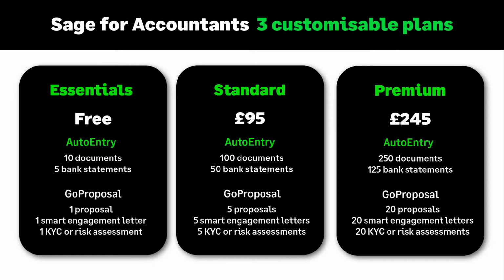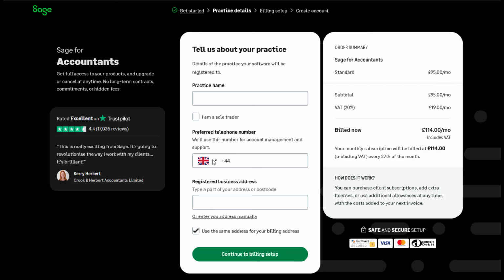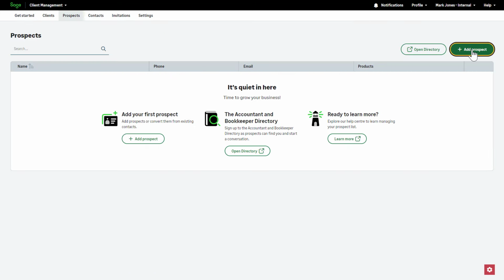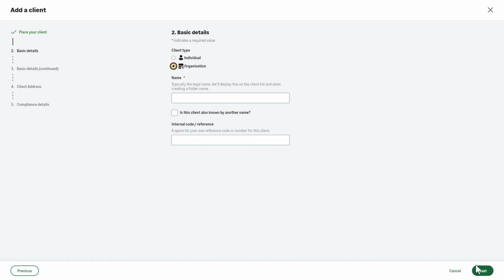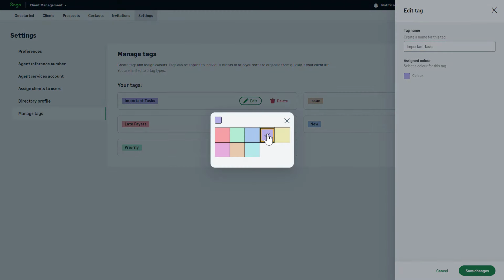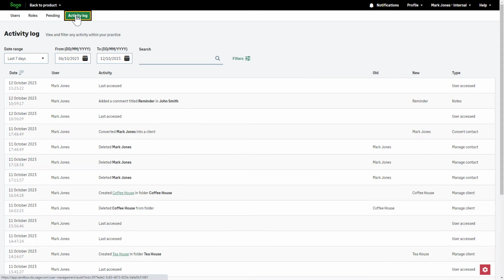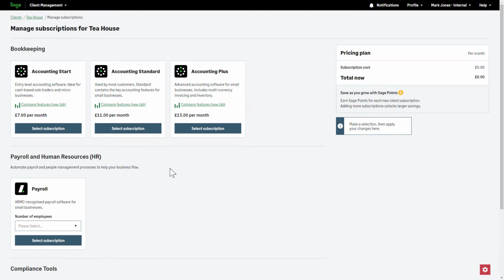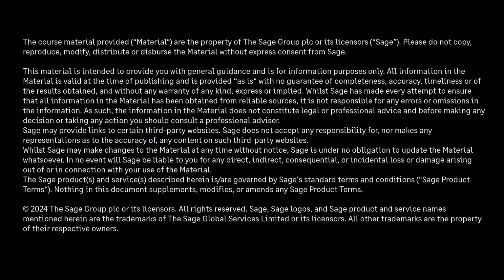Sage for Accountants (UK): More than just software